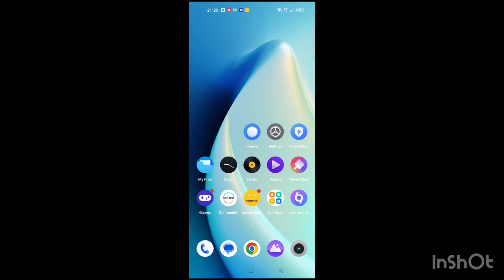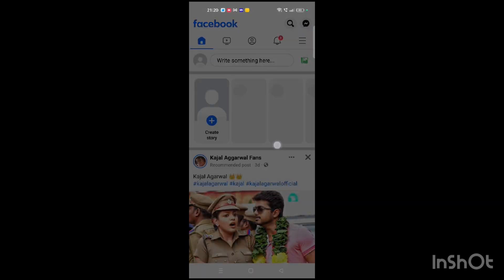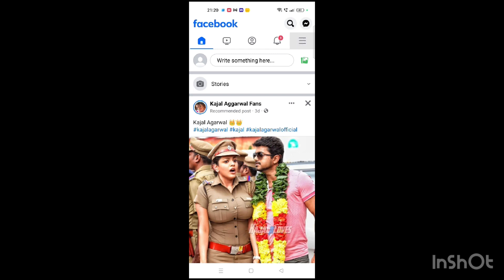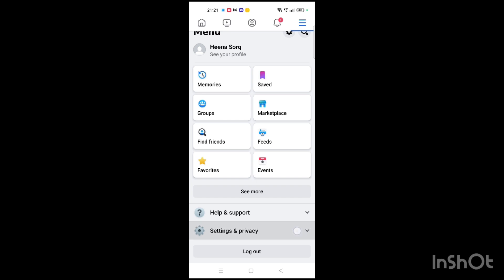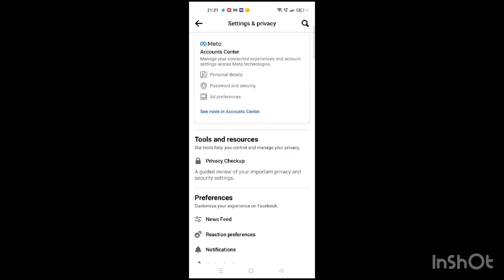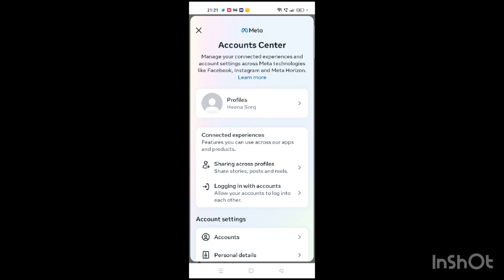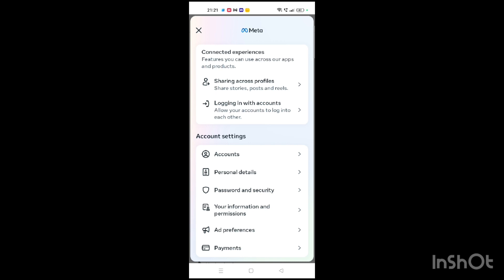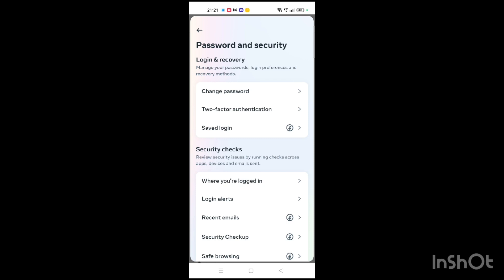How to delete saved password in Facebook - Full Guide 2023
If you want to delete a saved password for Facebook, the process usually involves managing saved passwords in the browser or device you're using, rather than in Facebook itself. Here's how you can remove saved passwords for different browsers and devices:

### Web Browsers:

Google Chrome:

1. Open Chrome and click on the three vertical dots in the top-right corner.
2. Go to "Settings."
3. Scroll down and click on "Passwords" under the "Autofill" section.
4. Find "Facebook" in the list.
5. Click on the three vertical dots next to it and select "Remove."

Mozilla Firefox:

1. Open Firefox and click on the three horizontal lines in the top-right corner.
2. Go to "Options" or "Preferences."
3. Click on "Privacy & Security" in the left sidebar.
4. Scroll down to "Logins and Passwords" and click on "Saved Logins."
5. Find "Facebook" in the list and select it.
6. Click "Remove."

Microsoft Edge:

1. Open Edge and click on the three horizontal dots in the top-right corner.
2. Go to "Settings."
3. Scroll down and under "Autofill," click on "Passwords."
4. Find "Facebook" in the list.
5. Click on the trash bin icon next to it.

Safari (macOS):

1. Open Safari and go to "Preferences" from the Safari menu.
2. Click on the "Passwords" tab.
3. Find "Facebook" in the list and select it.
4. Click on the "Remove" button.

### Mobile Devices:

Android (using Chrome):

1. Open the Chrome app.
2. Tap on the three vertical dots in the top-right corner.
3. Tap on "Settings."
4. Tap on "Passwords."
5. Find "Facebook" in the list and tap on it.
6. Tap on "Delete."

iPhone/iPad (Safari):

1. Open the "Settings" app.
2. Scroll down and tap on "Safari."
3. Under the "General" section, tap on "Passwords."
4. Authenticate using Touch ID, Face ID, or your passcode.
5. Find "Facebook" in the list and tap on it.
6. Tap "Edit" in the top-right corner.
7. Select "Facebook" and then tap "Delete" or the trash bin icon.

Facebook App:

If you're referring to a saved password inside the Facebook app itself (like if you're using the app's built-in browser), you'd typically manage this through the app's settings or your device's settings, as the app may rely on the device's saved passwords.

Note: After deleting the saved password, the next time you log in to Facebook, the browser or device may ask if you want to save the password again. Ensure you choose the appropriate option based on your preferences.